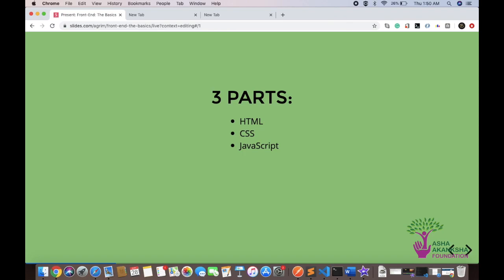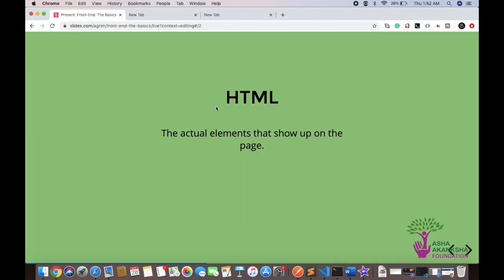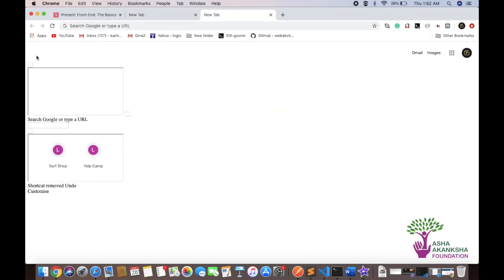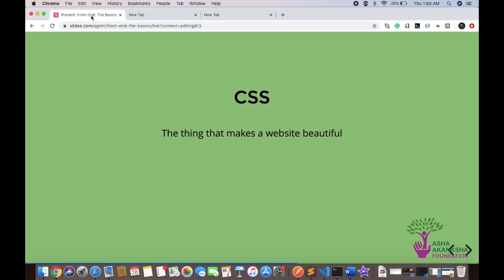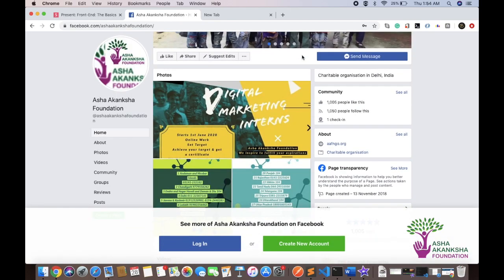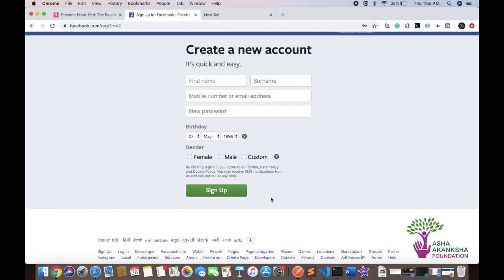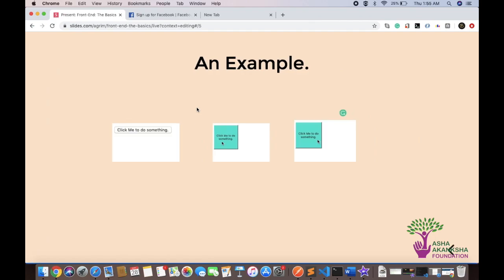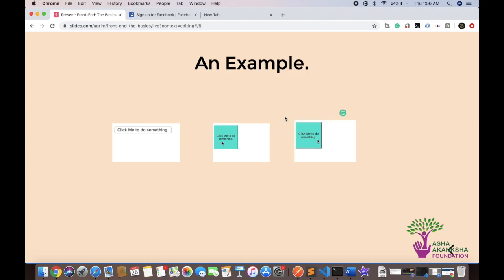Front-End: The Basics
This video discusses about the basic role of the 3 basic technologies of any front-end: HTML, CSS and JavaScript